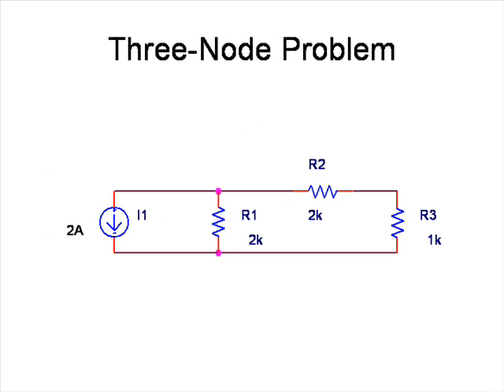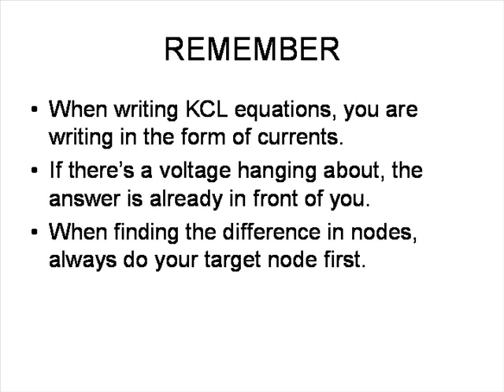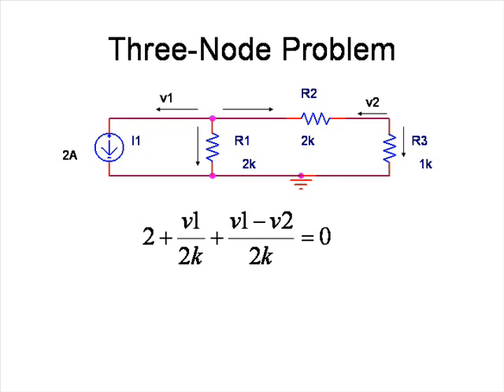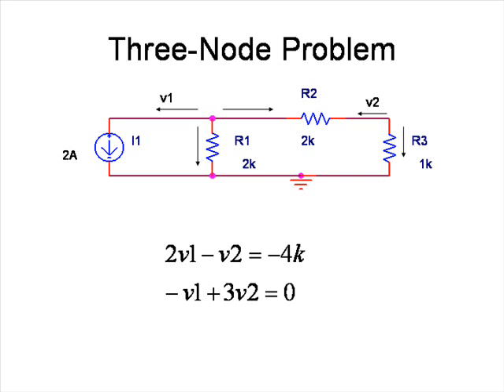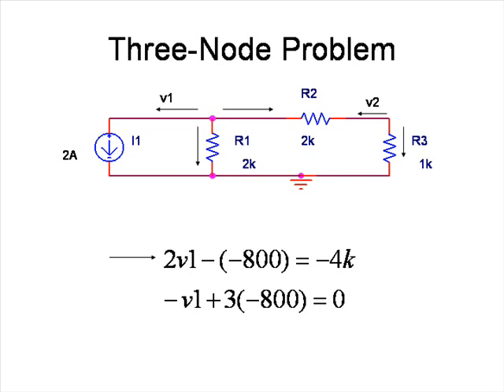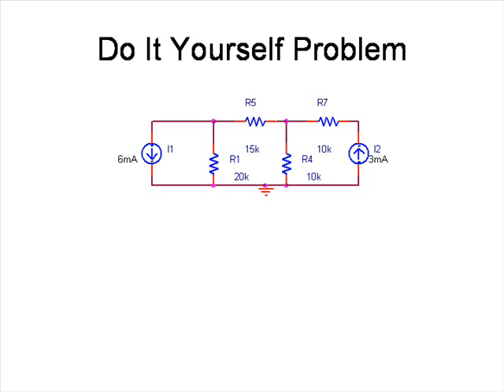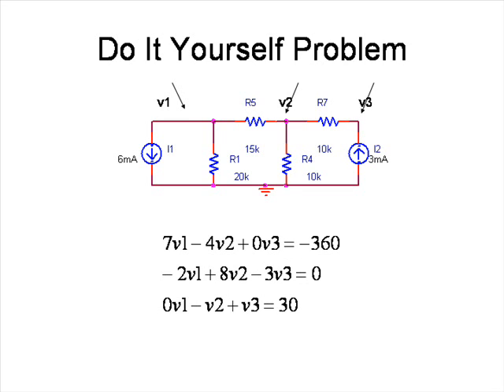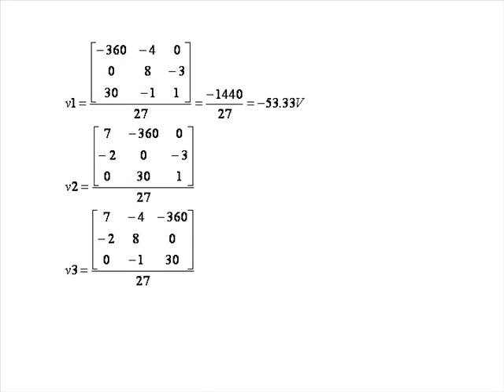D-Z Engineering #1: Nodal Analysis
D-Z Engineering #1:
This 10-minute instructional video teaches the basic nodal analysis of electronic circuits.